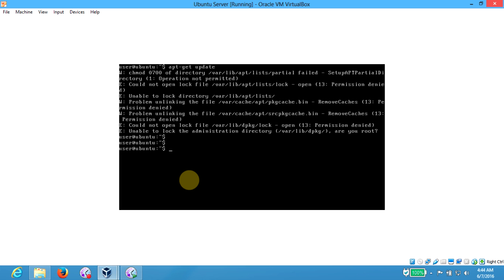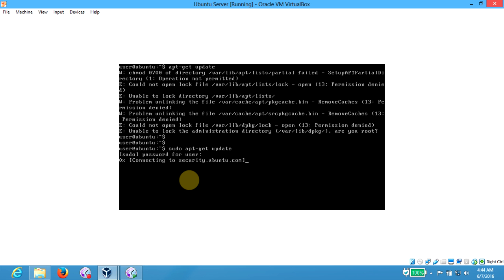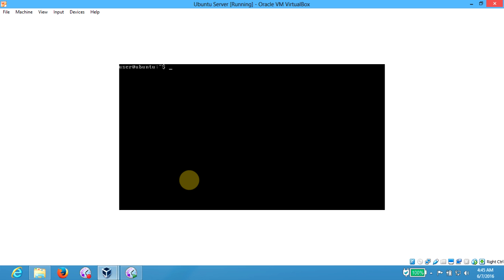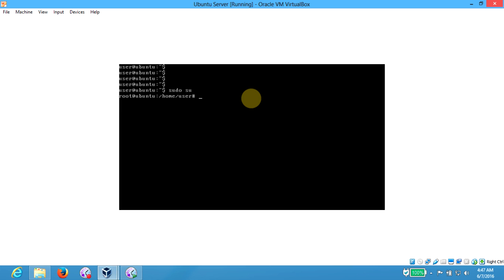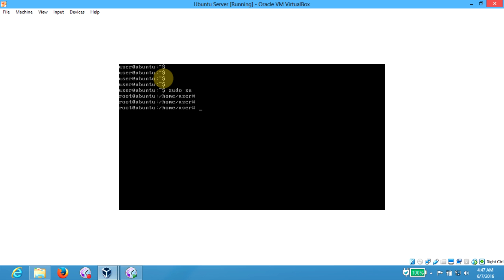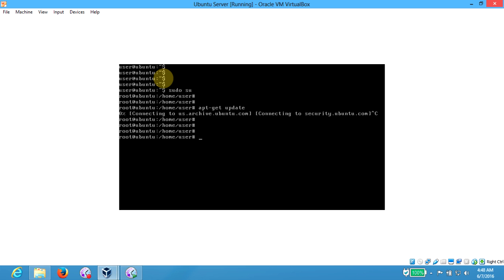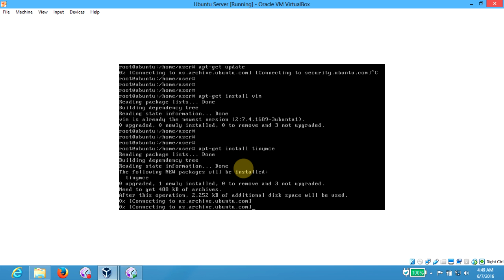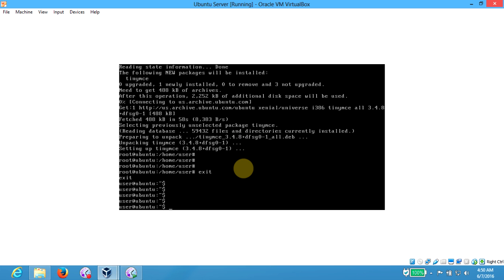7 Root access in ubuntu server